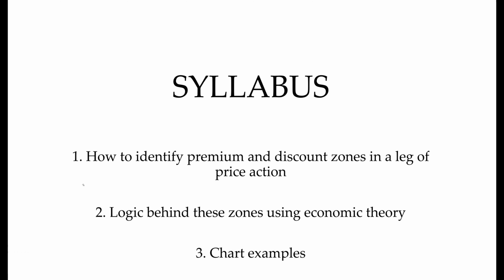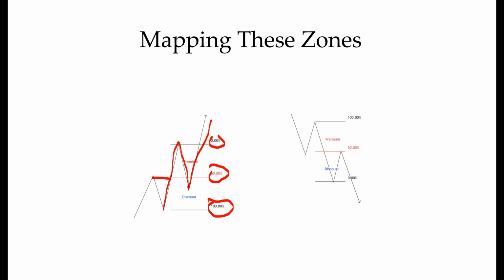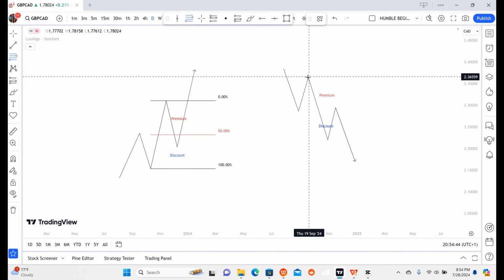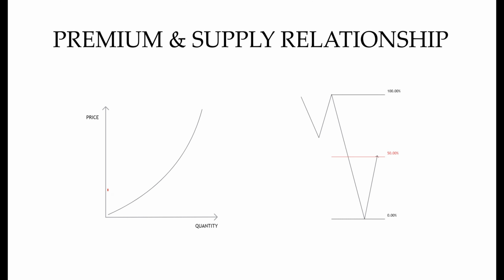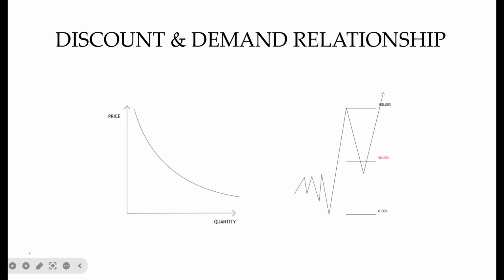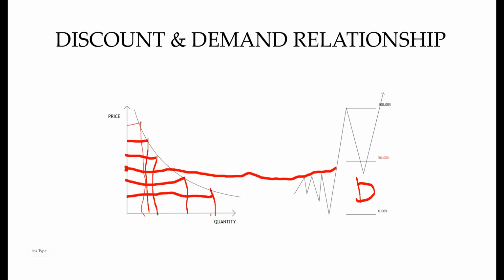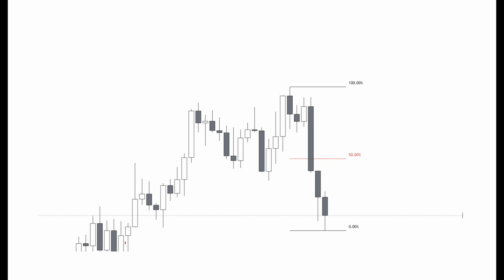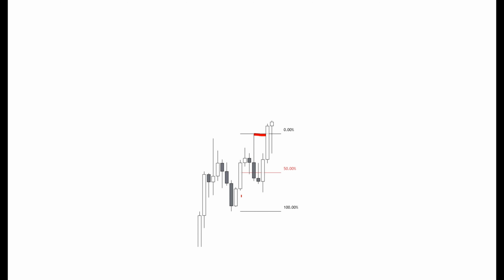The Truth About PREMIUM & DISCOUNT FOREX - Catching HIGH PROBABILITY Trade Setups!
Chapters:
00:00 Intro
00:15 Syllabus
01:28 Mapping & Identifying these Zones
03:17 Drawing & Setting your Fibonacci retracement tool correctly
05:45 Relationship between Premium & Supply
08:54 Relationship between Discount & Demand
10:44 Chart Examples

In this video we explore Premium and Discount zones in trading, how to correctly set and draw Fibonacci levels using the fibonacci retracement tool inorder to spot premium and discount zones whilst trading in the forex market.

We the look at the laws of economics supporting the idea behind premium and discount zones in forex.

Finally, we take a look at some real life chart examples using previous price action.